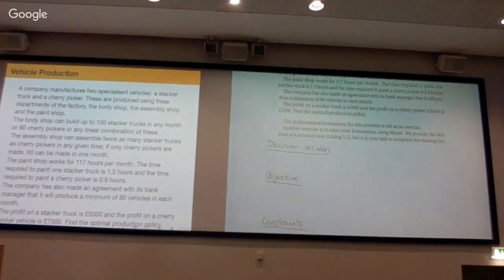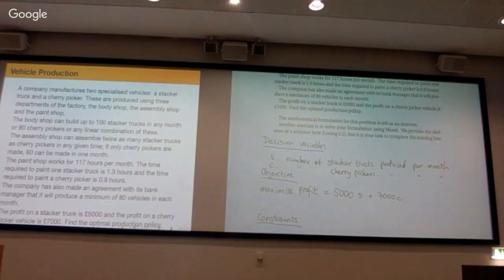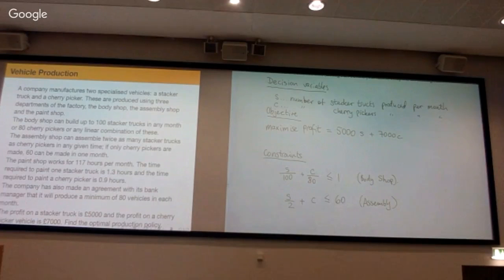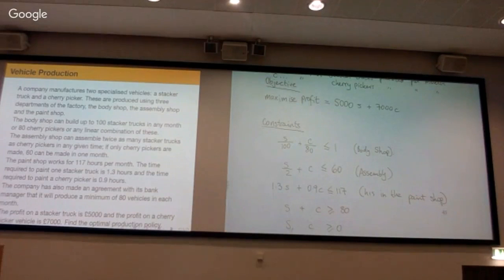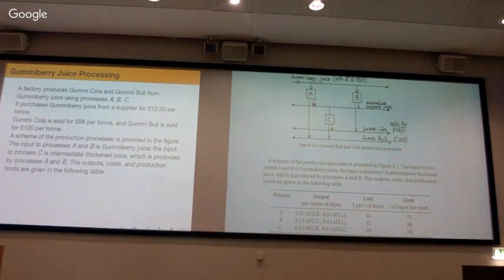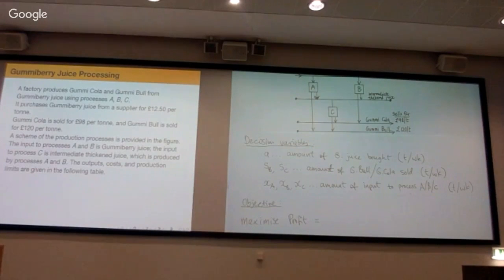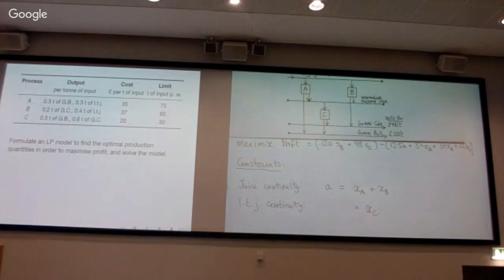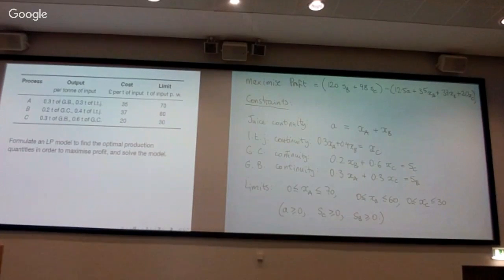DM Lecture 15 Part 2: Vehicle Production and Gummiberry Juice